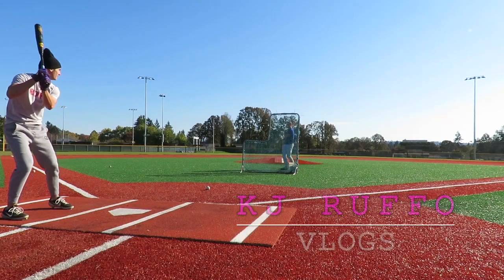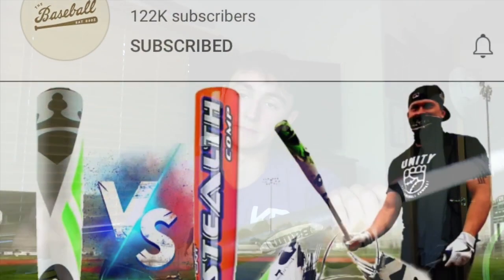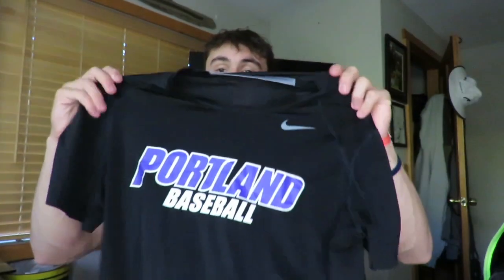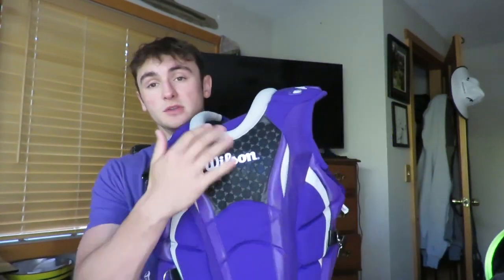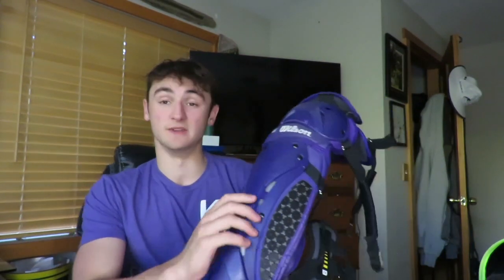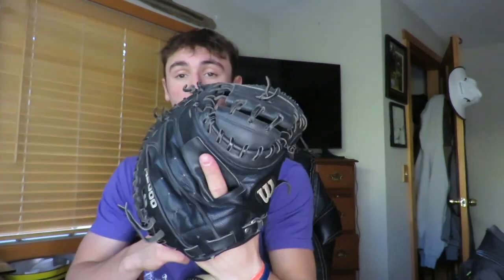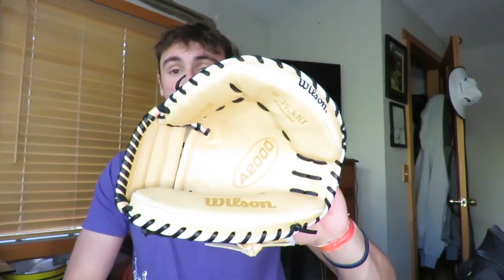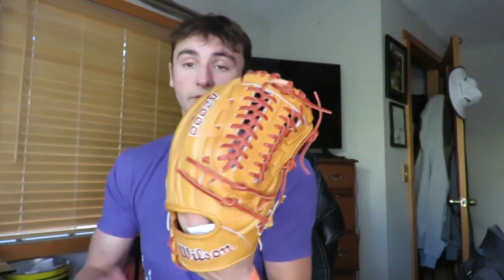Whats in my Baseball Bag 2020? (Portland Baseball edition)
Whats up fellas!

Follow Keynan Middleton on Instagram!

My Camera Equipment:

Canon SX 60 HS Powershot Lense camera
Mounted Rode Mic
Sunpak Tripod

Editing Software:
IMovie